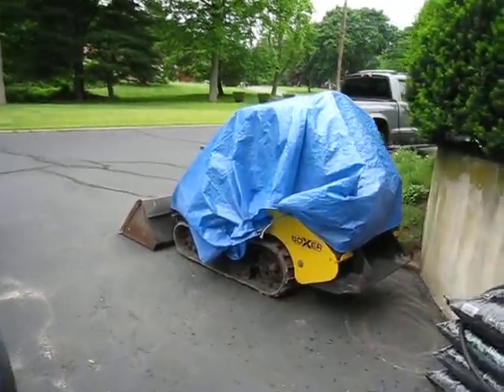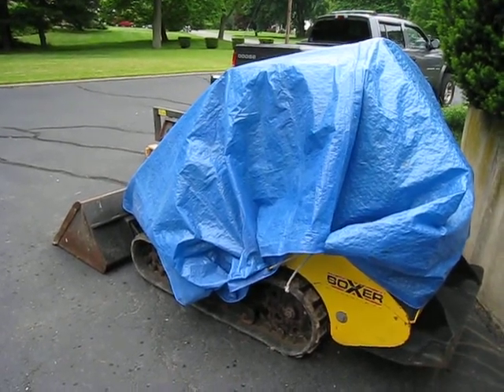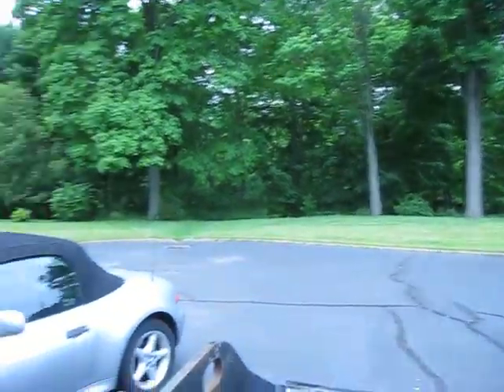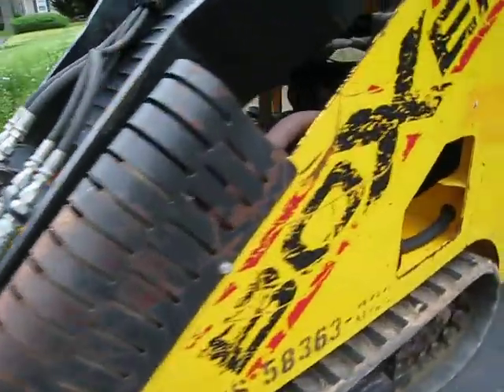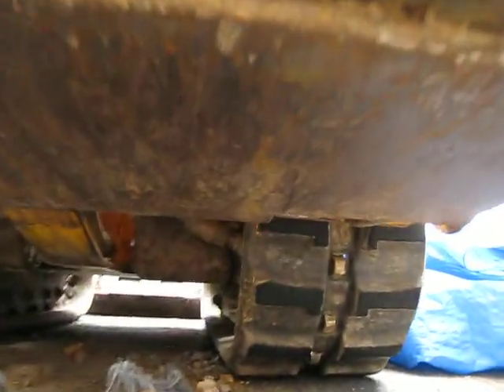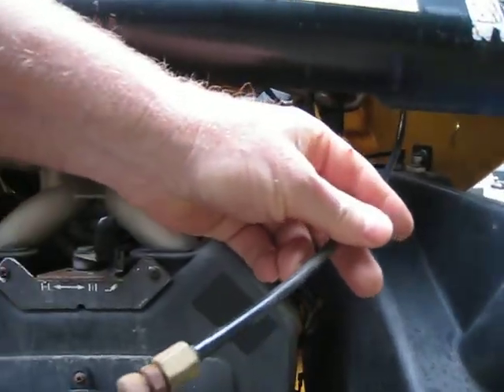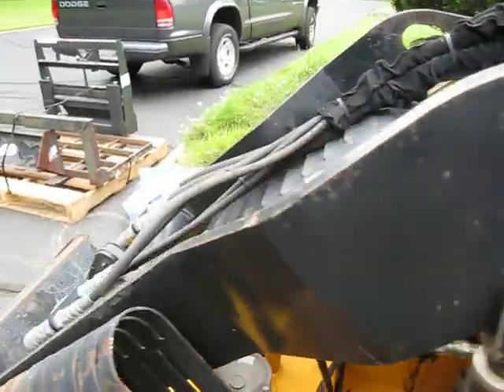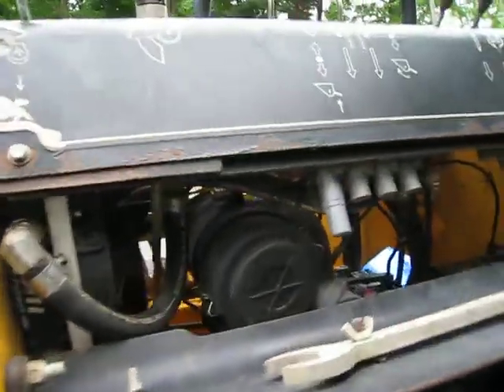2008 Boxer 530X.AVI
2008 Boxer 530X Mini Skid Steer Bought From eBay Seller "excavtorguy" out of Abita Springs, Louisiana. Also goes by the name "buytheplace" and "melbaron1110"